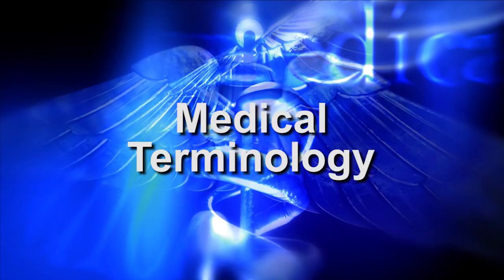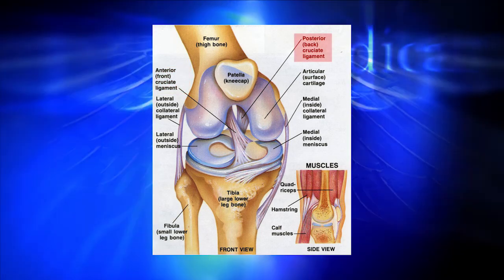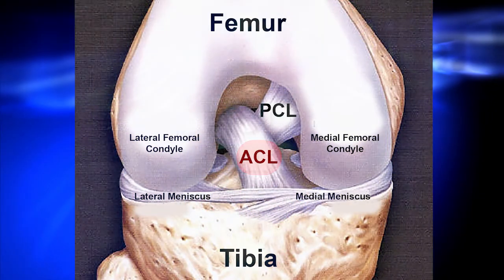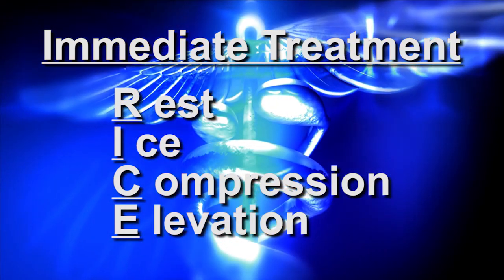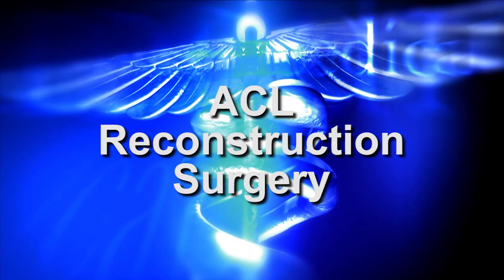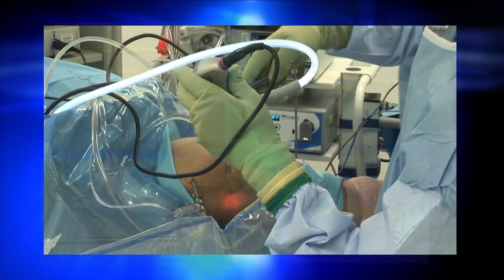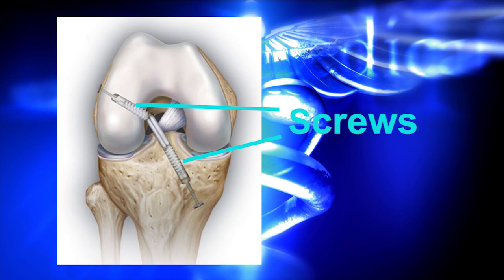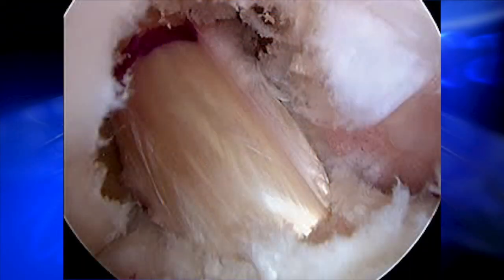Knee ACL Reconstruction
This is a detailed overview of ACL injuries, diagnosis and surgical reconstruction. It covers everything from graft types to fixation hardware and surgical video footage. A very comprehensive patient education video.